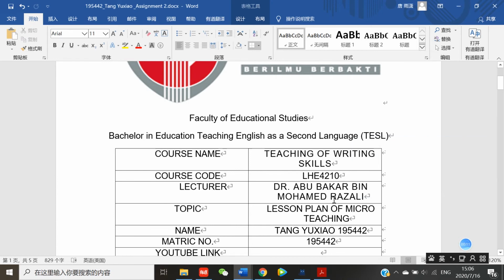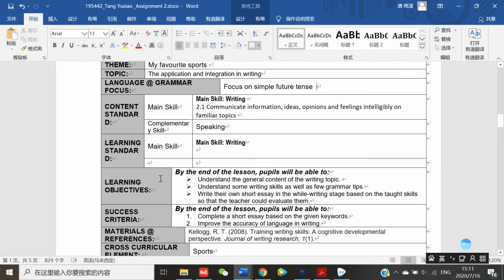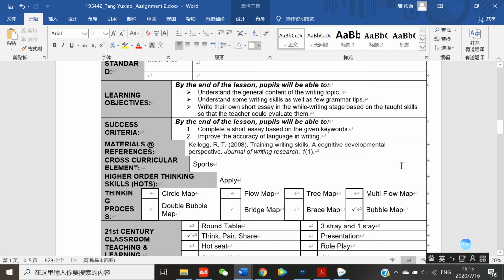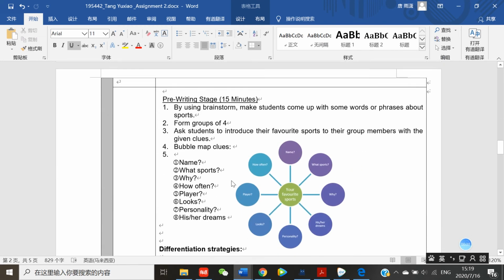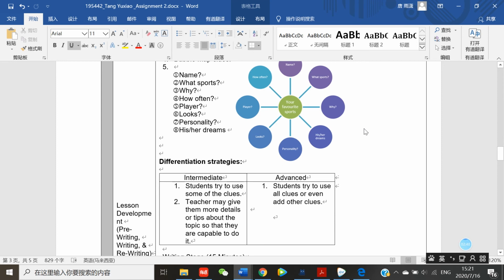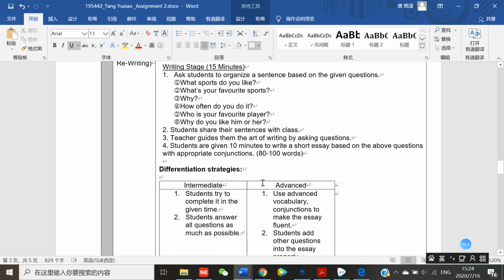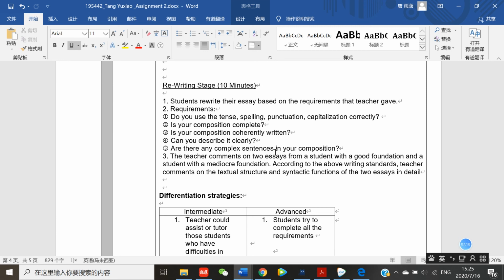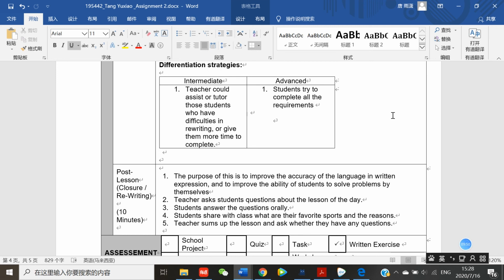195442_Tang Yuxiao_lesson plan